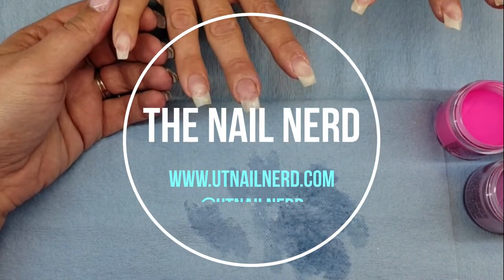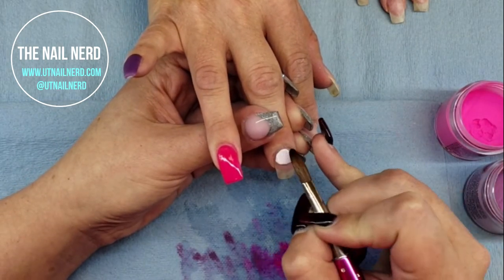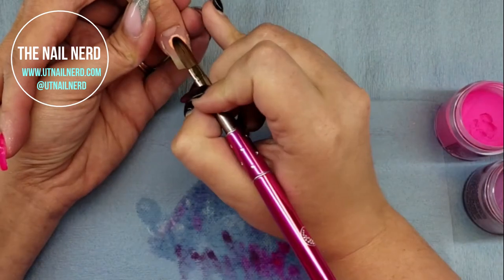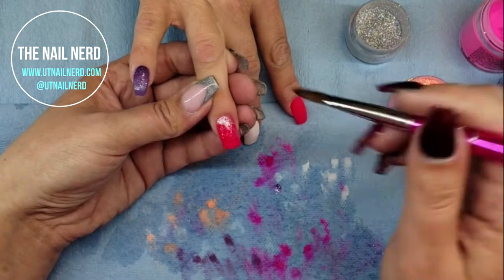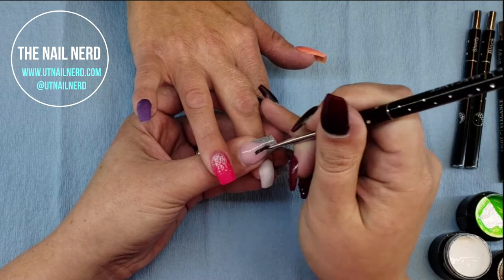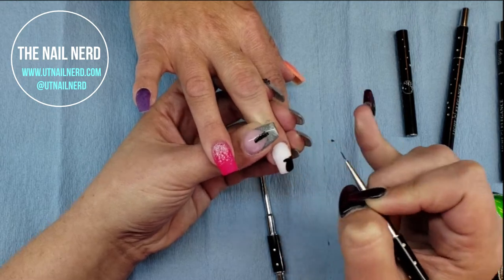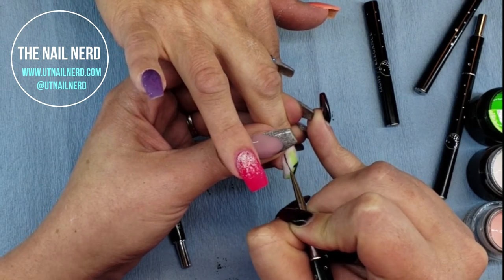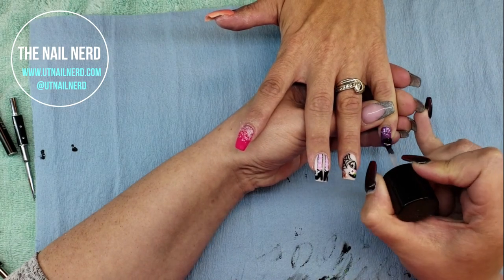HALLOWEEN NAIL ART | ACRYLIC NAIL TUTORIAL | HAND PAINTED NAIL ART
I used a ton of products in this video. i mentioned most of them in the video but if i missed one or two please comment below and i will tell you!